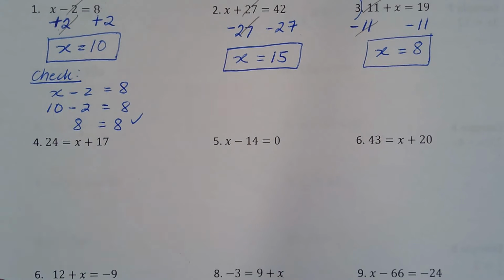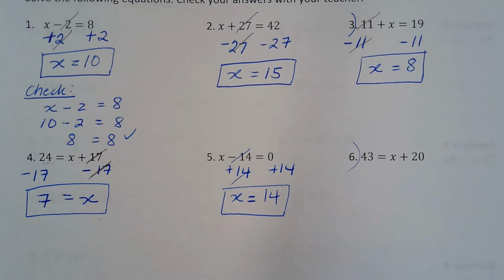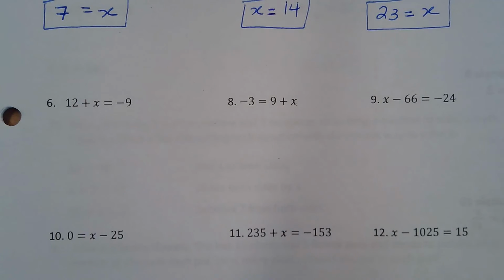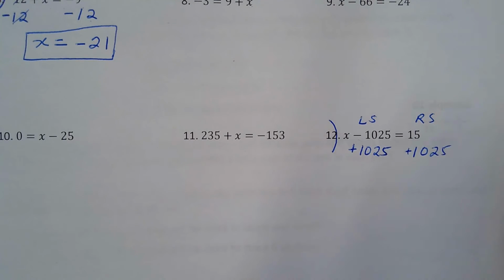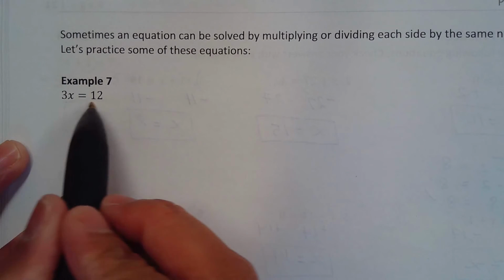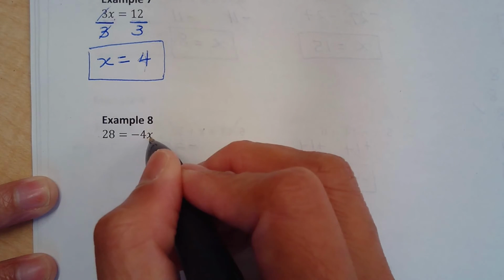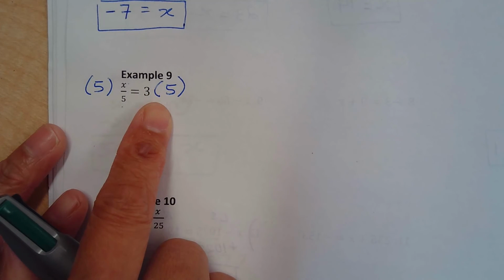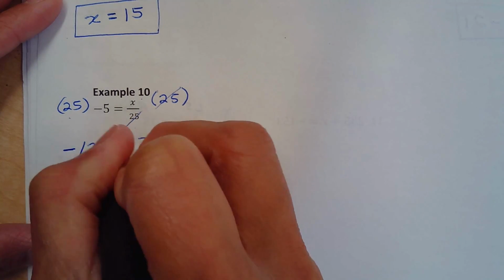Solve one step equation (part 2)